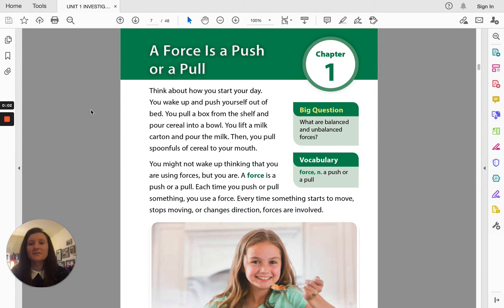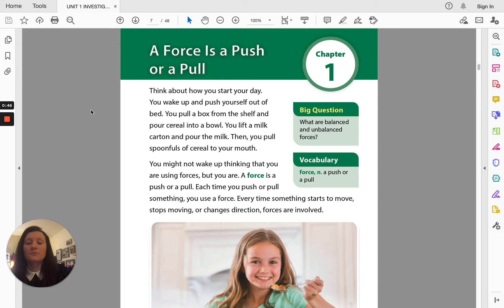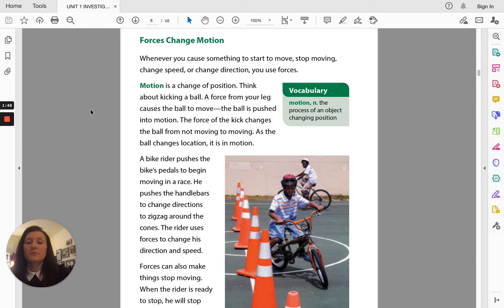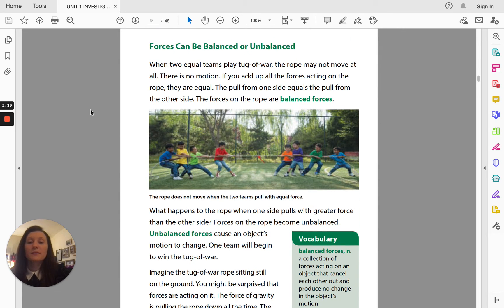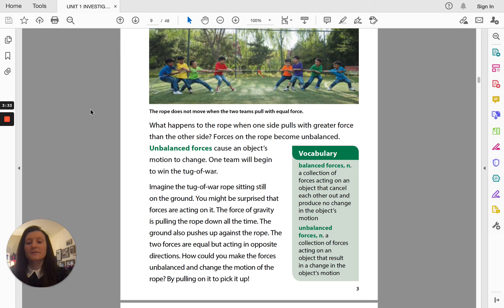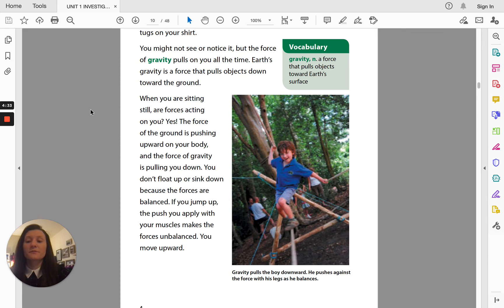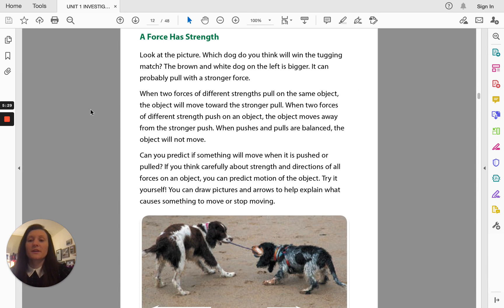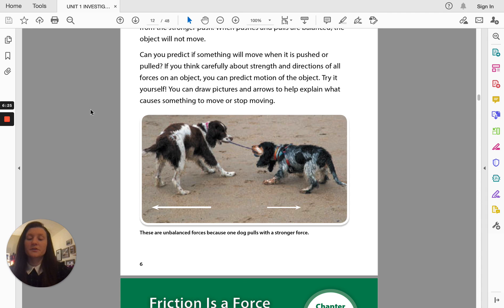2nd Grade Science - Identify Pushes and Pulls